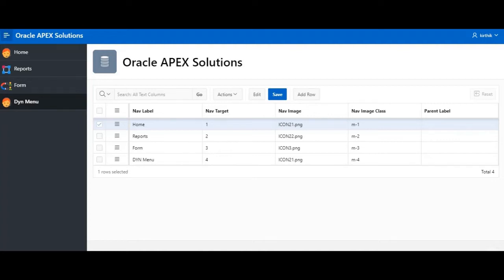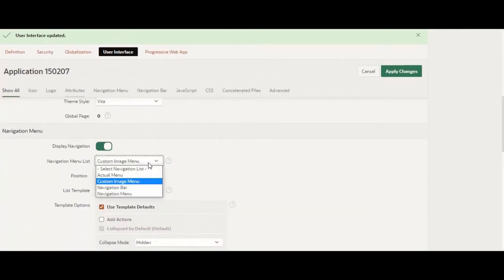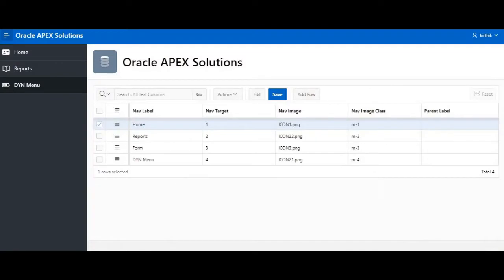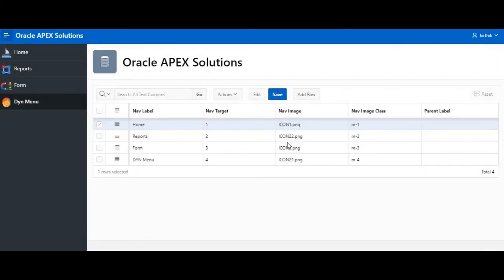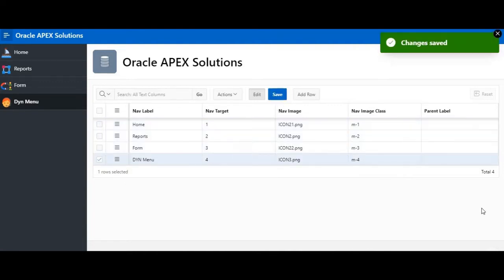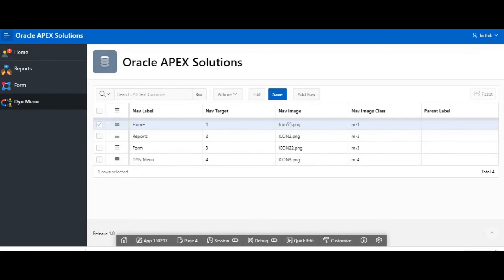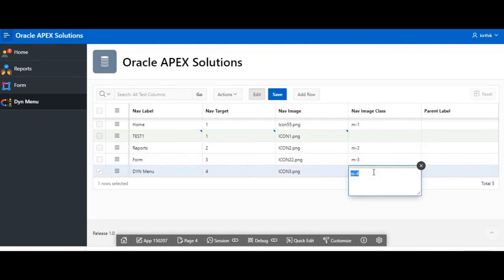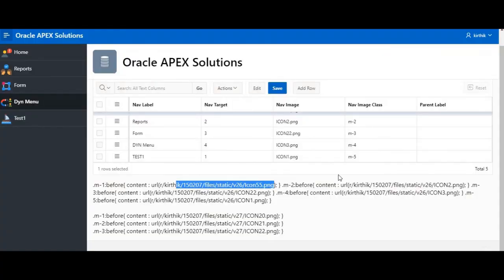Display Custom Image in Side Navigation Menu in Oracle APEX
This video demonstrates how to dynamically alter the Image /Icons of the Side Navigation Menu in Oracle APEX